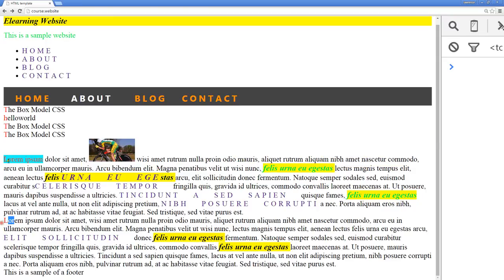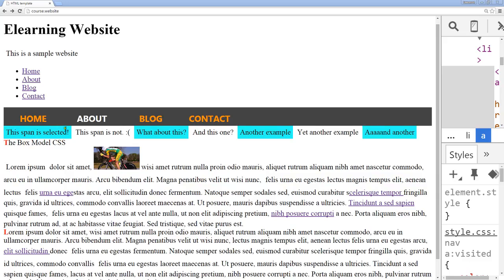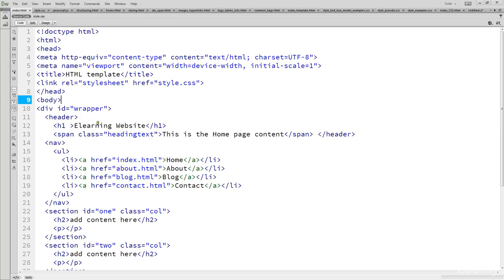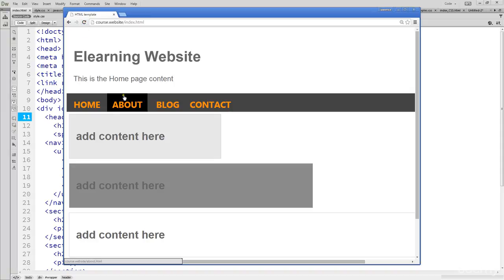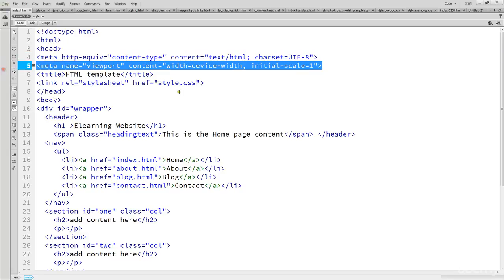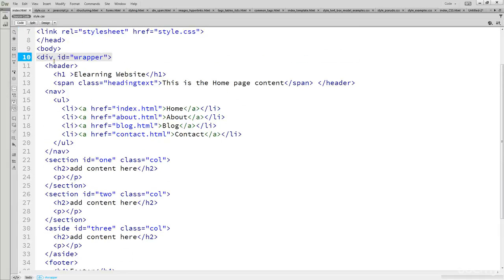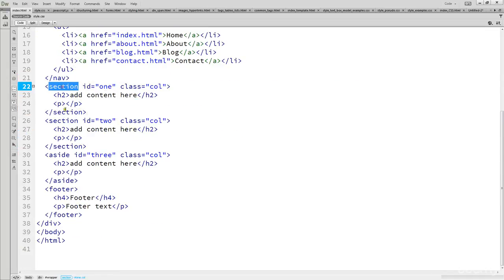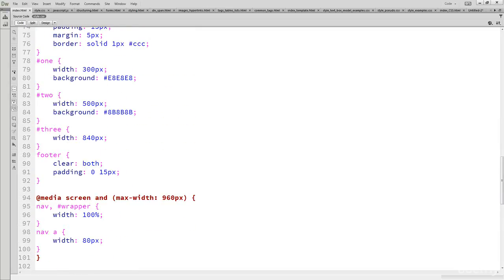26 Use CSS with HTML to create a web template